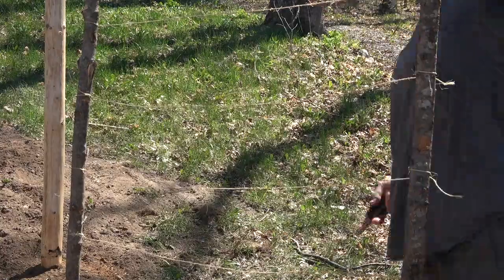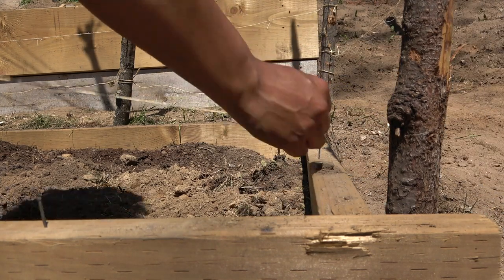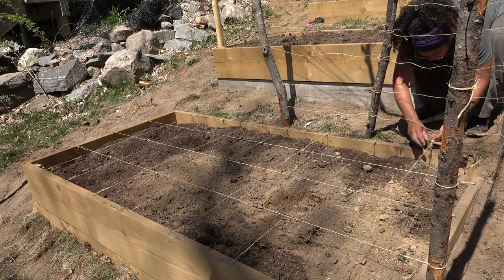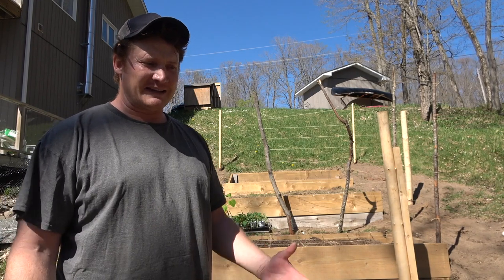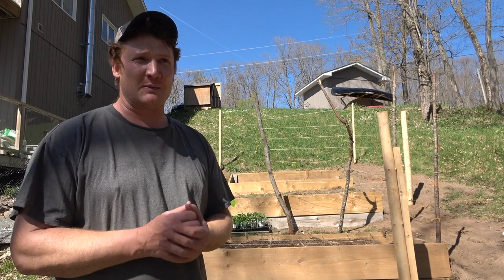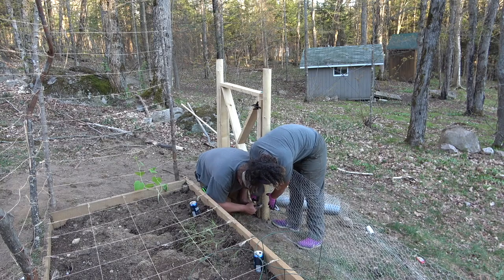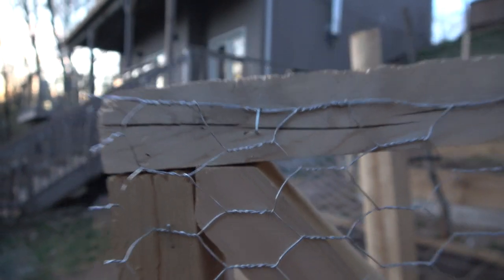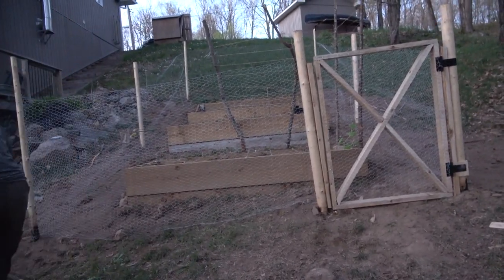Terraced Vegetable Garden - E.4 - Three Sisters Garden, Square Foot Gardening Fence Build & Planting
Raised bed terraced vegetable garden E.4 covers a lot! I build a fence door as Tori makes lattices and finally we are able to plant! As it’s getting dark, we take the time to finish the garden fence by enclosing it with chicken wire. I use cedar 2x4s I milked myself for the door and the fence posts are Balsam Fir trees I harvested, peeled and then charred their bottoms before burying them around the garden.